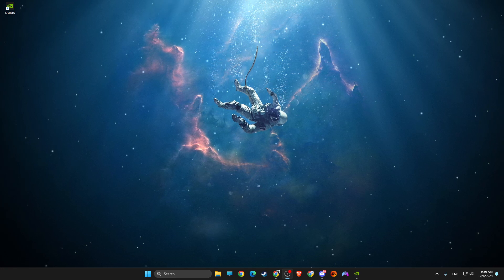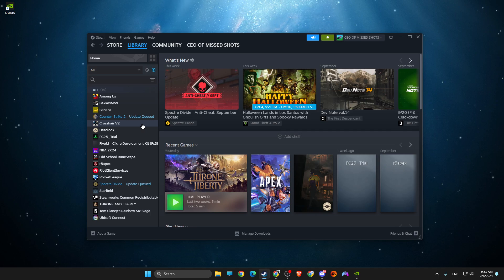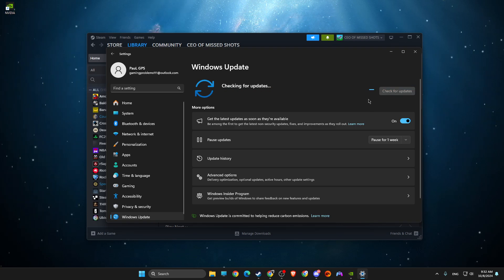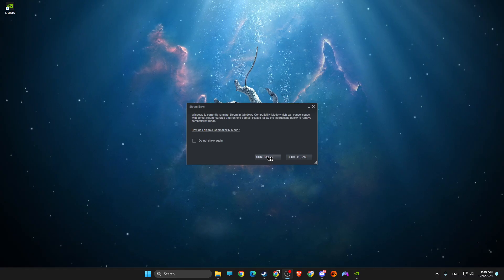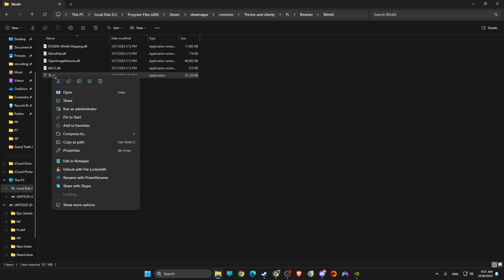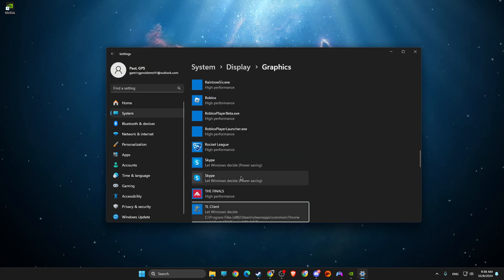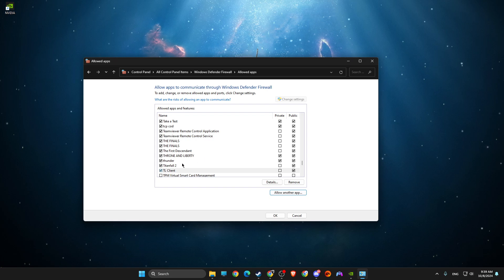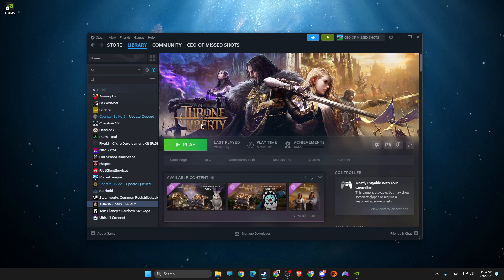How To Fix Throne & Liberty Not Launching on PC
In this video I will show you How To Fix Throne & Liberty Not Launching on PC It's really easy and it will take you less than a minute to do it!